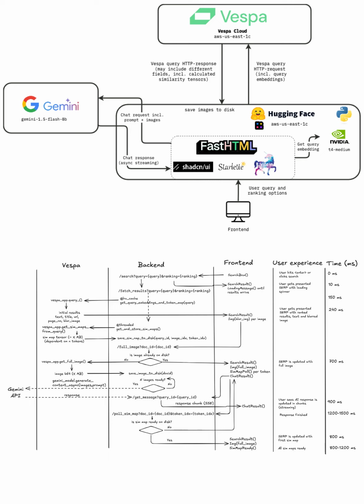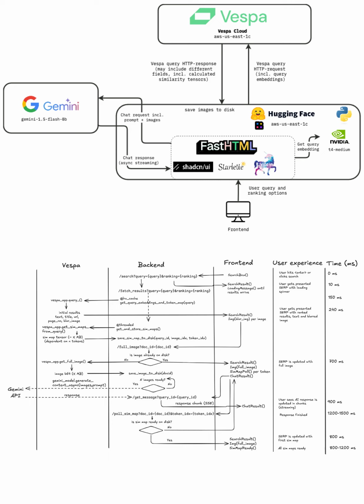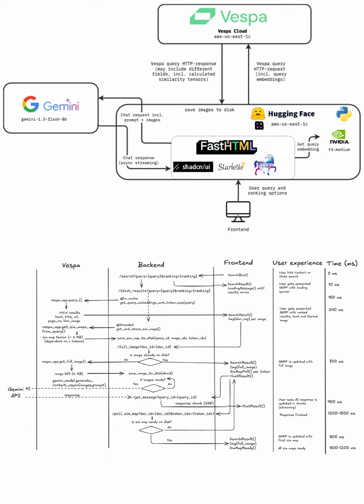Visual RAG over PDFs with Vespa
播客讨论了使用 Vespa 和 ColPali 模型构建的应用程序，该应用程序展示了如何对 PDF 文档进行视觉 RAG (检索增强生成)。首先解释了 PDF 文档在企业中的普遍性和使用 Vespa 进行搜索和检索信息的需求。然后，介绍了 ColPali 模型，它利用视觉语言模型（VLM）来生成文本和图像的联合嵌入，从而允许进行视觉检索。详细讨论了应用程序的架构，包括 Vespa 应用程序、排名配置文件、动态片段生成和查询建议等。还介绍了用户界面，并讨论了如何使用 FastHTML 框架构建前端。最后，讨论了 ColPali 模型在视觉检索中的潜力，但指出它并非万能，应该与其他方法结合使用，例如 Docling 和 Document Screenshot Embeddings，以获得最佳性能。